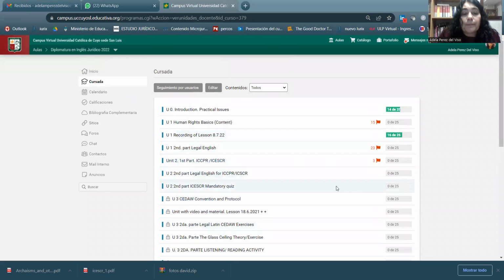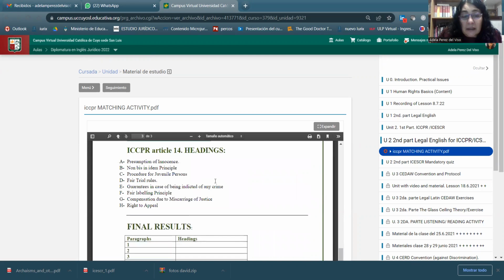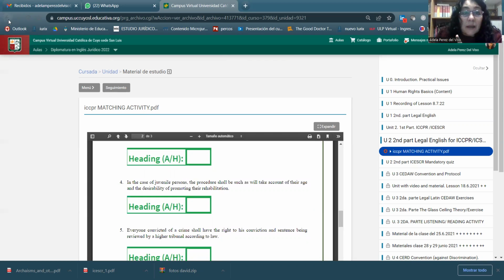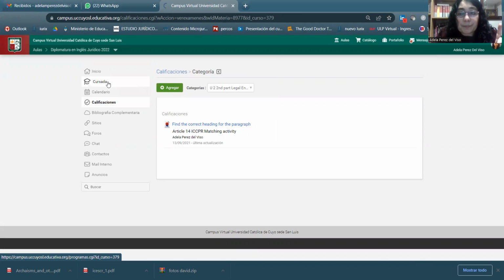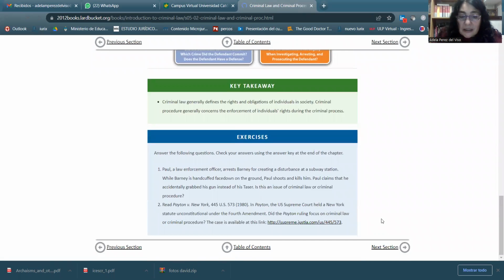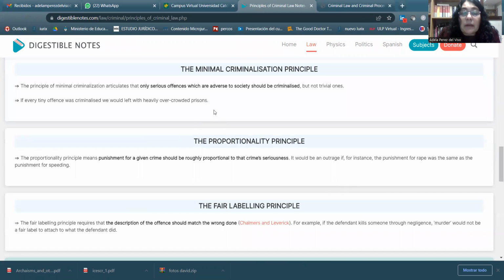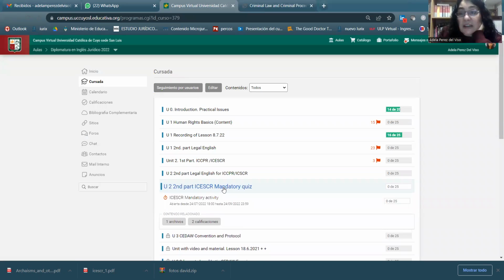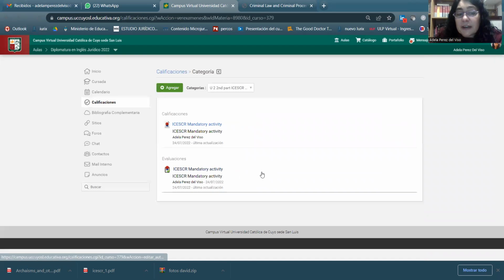Video Guide for this Week. 24.7.22 Diplomatura en IJ para DD.HH. Perez del Viso